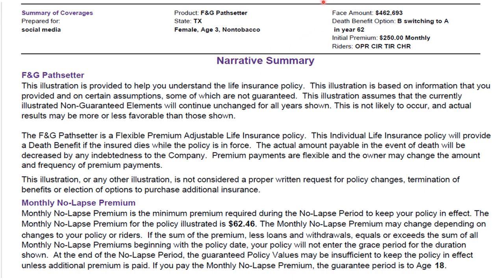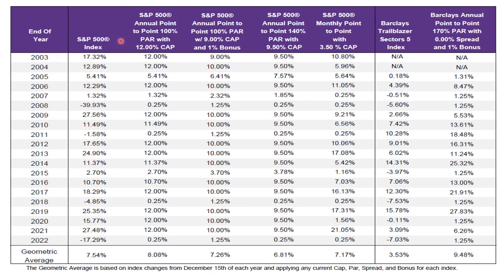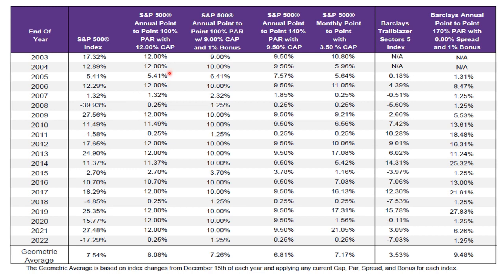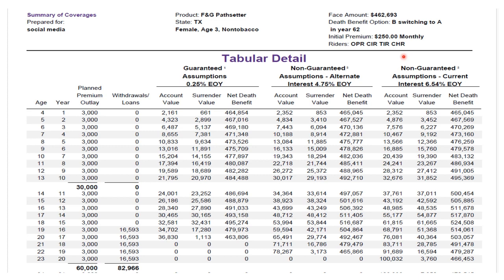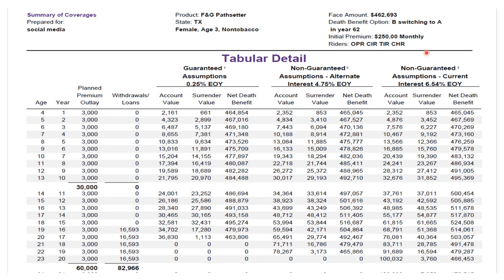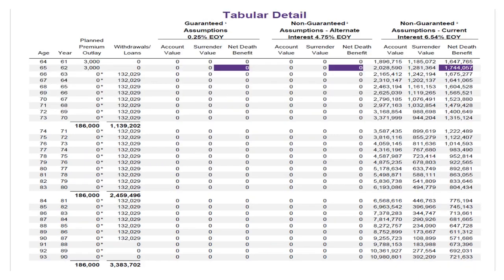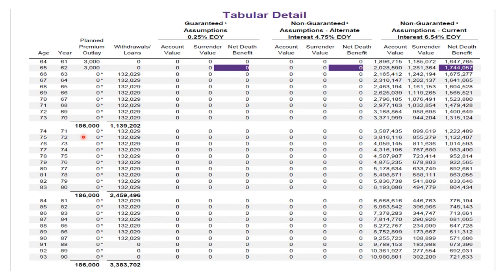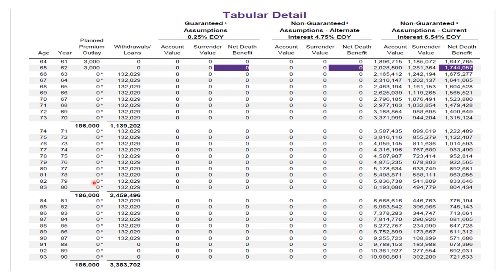INDEX UNIVERSAL LIFE ILLUSTRATION (IUL) FOR A 3-YEAR-OLD FEMALE (Funding her College & Retirement)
This example is showing you what it would look like to have an IUL policy for your 3-year-old daughter and also to receive money to supplement her college education & retirement. By protecting her life and health while building her wealth all in one policy.

Timestamps
00:00 Introduction to explaining the information I will be covering in this video for a 3-year-old female (IUL) illustration.
00:51 Providing the information for the specific monthly premium and minimum premium required to keep this policy enforced.
01:36 Providing the information of how the Caps & Floors work with an Index Universal Life Policy to protect you from the downside returns of the market.
03:53 Providing the information of how to read an illustration correctly so you can understand the payments being made and the tax-free payments you receive. (This illustration is providing supplemental funds for your child's college education)
06:27 Providing the information of how this (IUL) policy will provide supplemental funds for your child's retirement.
09:03 Providing you with the social media links so that you will be able to have access to more information on different social platforms.
09:49 Showing a flyer with more information with other policies available for you to protect your life's journey as well as my contact information.